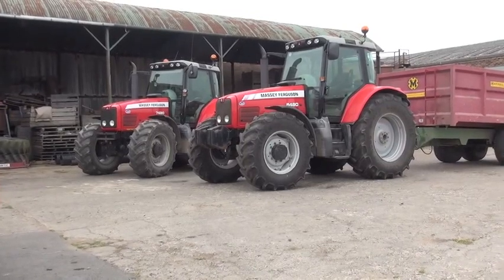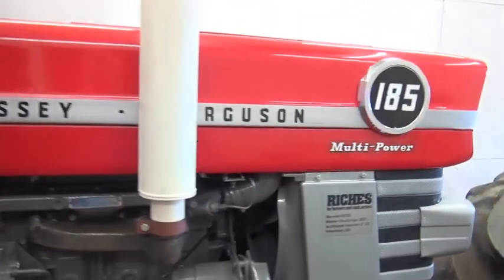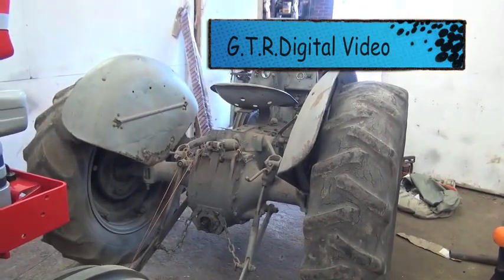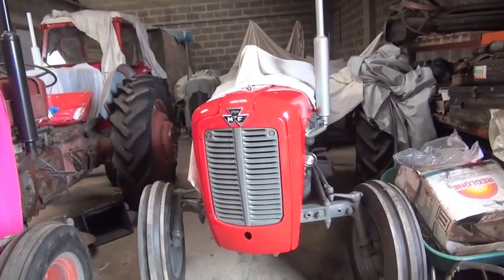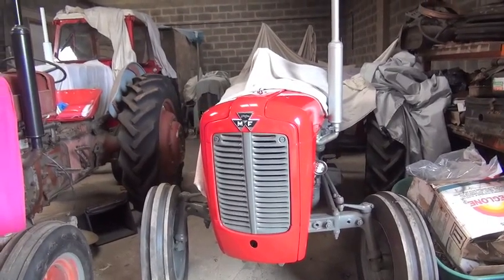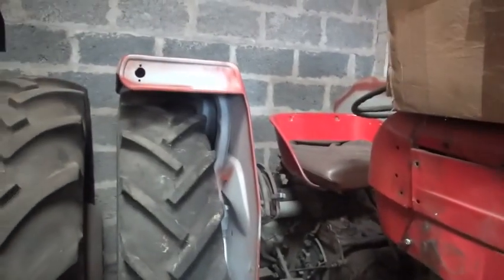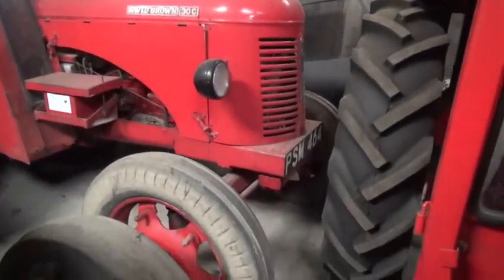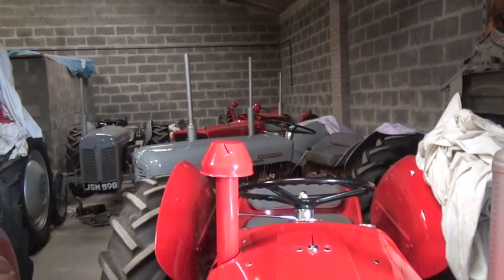Massey Ferguson Collection 2 Stuart Barbour gtritchie5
Filmed @ Rosefield Farm ANNAN 4/9/2014 Stuart Barbour invited me to Video his Massey Ferguson Collection I started in the yard, then went on to film in a rather dark shed.